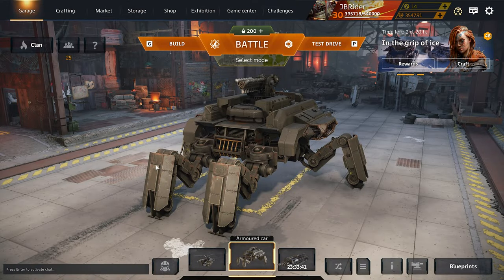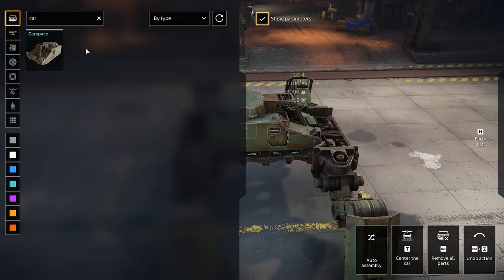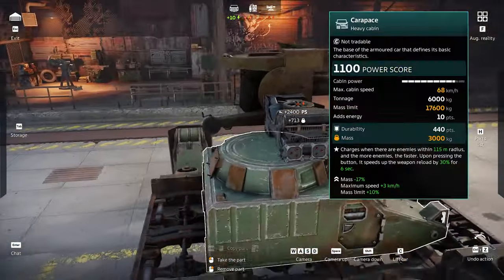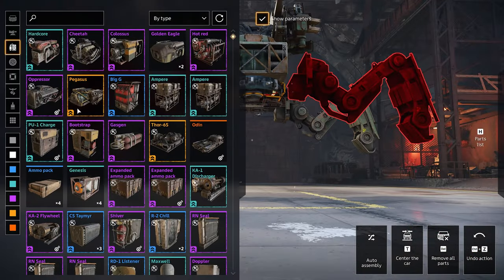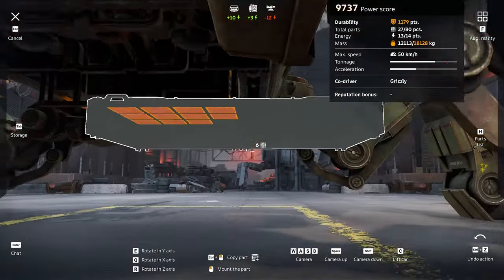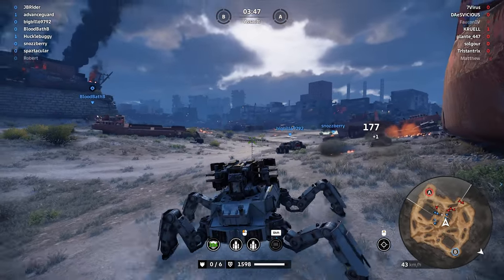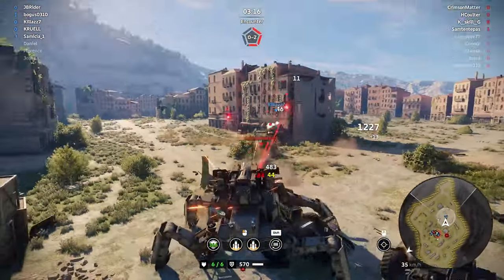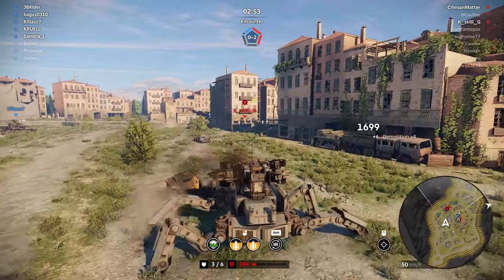I Made an German Ausf. Vierfüßler "2cm Flakvierling 38" From WW2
In This video i Recreated i think what is a concept of an anti air vehicle from ww2 or it was just completely made up but it sure looks cool.